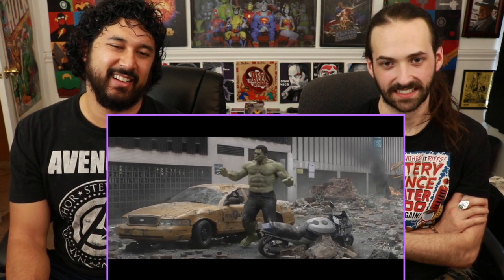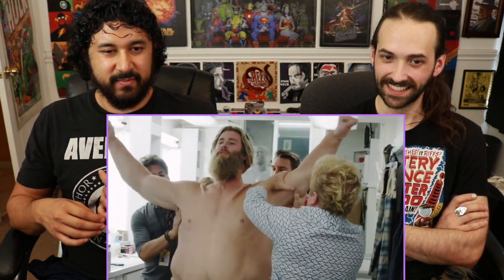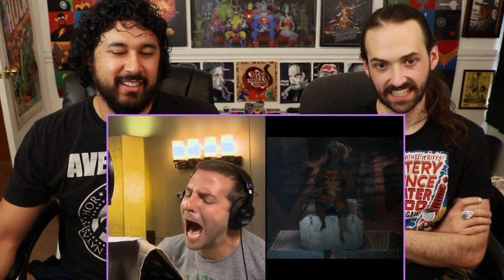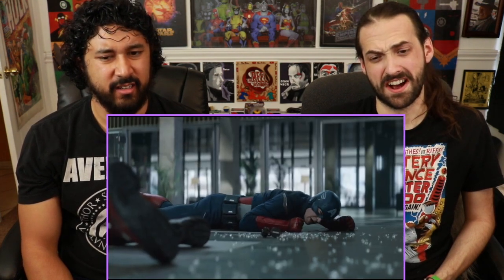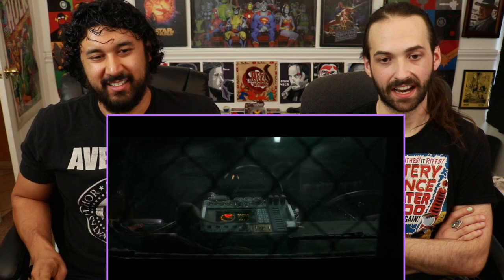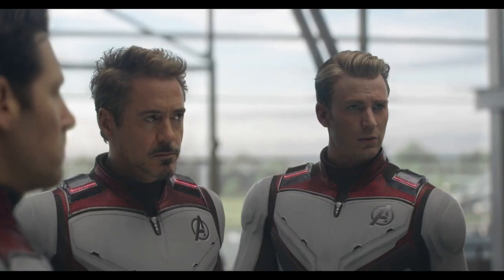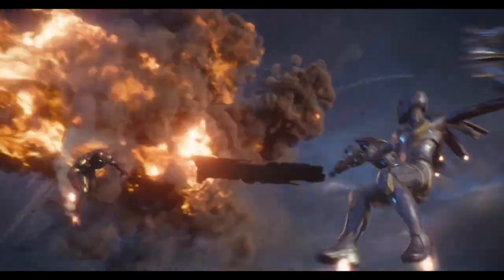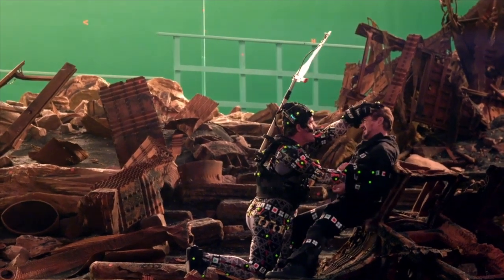How AVENGERS: ENDGAME’s Visual Effects Were Made - REACTION!!!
This was truly fascinating! Here's our REACTION to Wired's How AVENGERS: ENDGAME VISUAL EFFECTS WERE MADE!!!